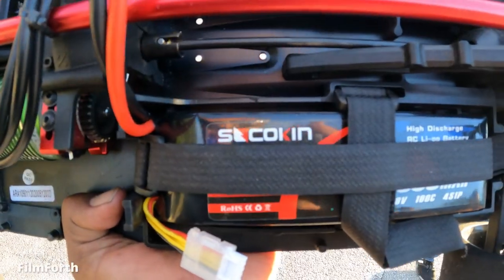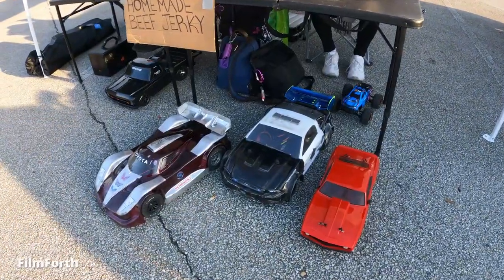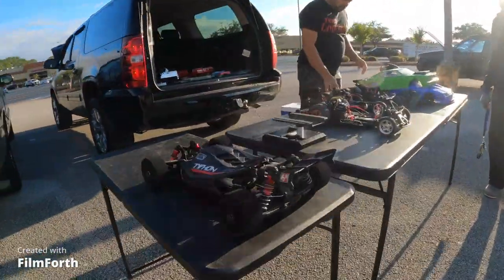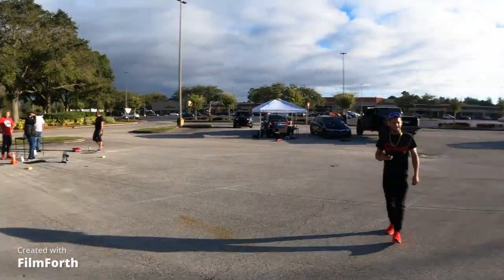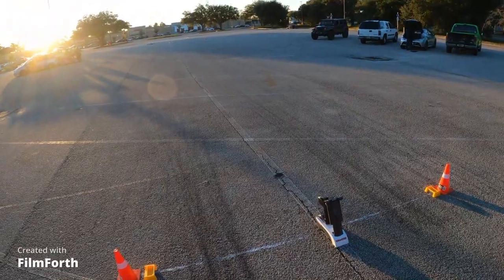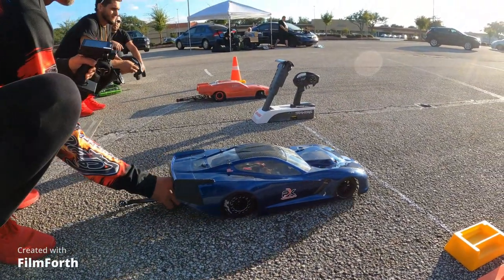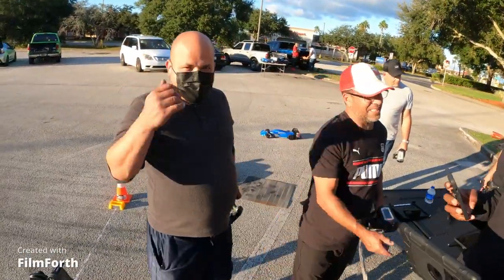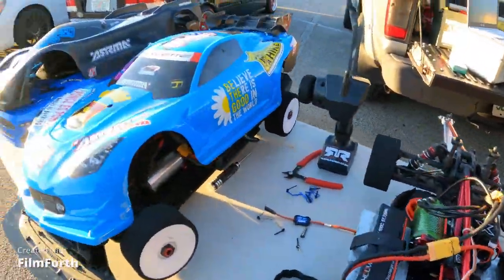List race test n tune 2121 Street eliminator 1/7 1/8 gt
In this video you will see my Arrma Kraton 8s Traxxas XMaxx 8s Bash With The Dji Mavic Pro As always don't forget to Tap that Bell to be the first notified when I upload a video and ((LIKE COMMENT SUBSCRIBE))

Socokin Lipo

Socokin 6S Lipo Battery 22.2V 100C 7200mAh with EC5 Connector Soft Case RC Battery for Car Truck Tank Boat Associated Racing Hobby (2 Packs)

Socokin 4S Lipo Battery 14.8V 6500mAh 100C with TR Plug for RC Car Tracxas Slash X-Maxx RC Boat RC Racing Truck Helicopter Airplane（2 Pack）

Website where you can get this Arrma Kraton v4 blx 6s
Extreme RC Precision
Horizon Hobby
HobbyTown
TowerHobbies
Amain Hobbies